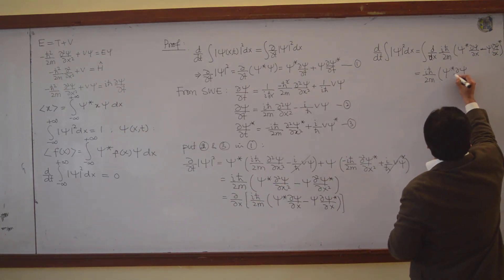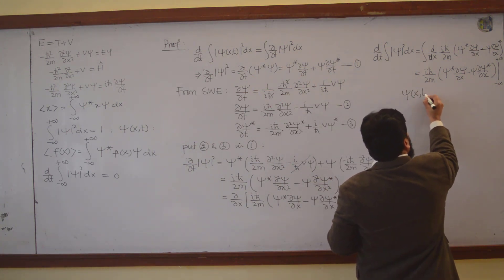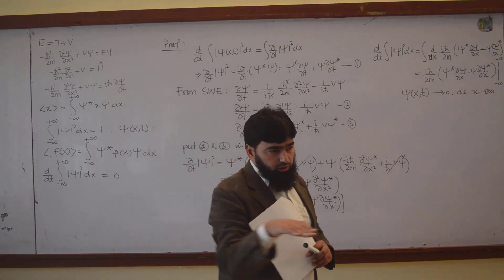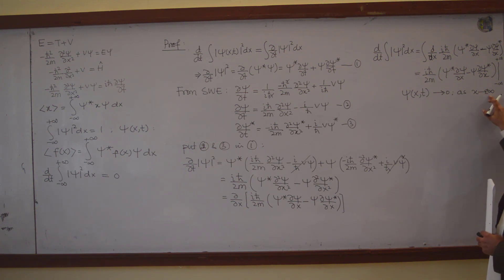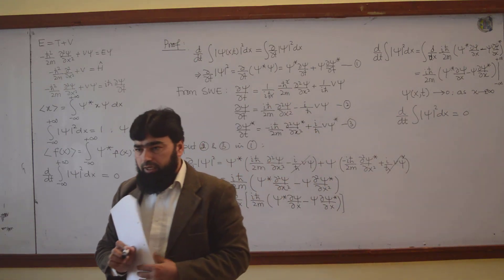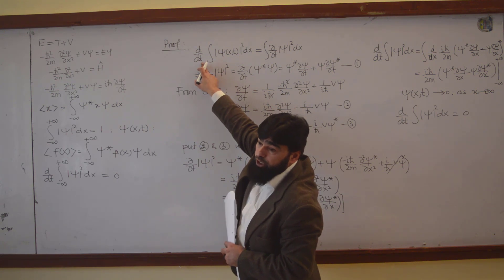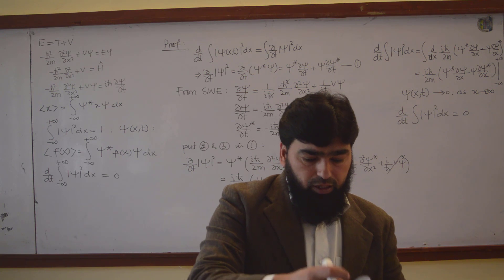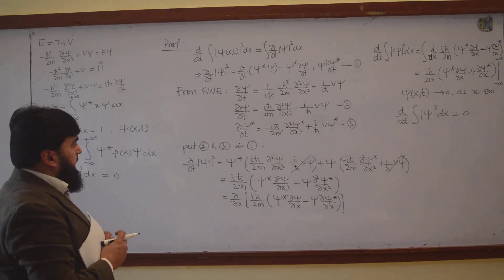L5.2 Normalization of a wavefunction and time dependence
0:00 - Introduction to Wave Function Normalization
0:14 - Boundary Conditions for Wave Functions
1:02 - Wave Function Behavior at Infinity
1:48 - Time Evolution of Normalized Wave Functions
2:26 - Expectation Values and Momentum Operator
3:04 - Connecting Classical Mechanics with Quantum Expectation Values
4:32 - Deriving Time Evolution of Expectation Values
5:49 - Integration by Parts: Mathematical Preliminaries
9:55 - Application of Integration by Parts in Quantum Mechanics
12:24 - Finalizing the Integration by Parts Approach

What does it mean to normalize a wavefunction?
Why is normalization of wavefunction required?
How do you normalize a plane wave?

Normalization of a wavefunction and time dependence, quantum mechanics, quantum mechanics by griffiths, introduction to quantum mechanics, quantum mechanics lectures, class lectures on quantum mechanics, historical background of quantum mechanics, normalization of a wavefunction, time dependence of a wavefunction

Title: Understanding Wave Function Normalization and Expectation Values in Quantum Mechanics

In this lecture, we delve deep into the foundational principles of quantum mechanics. Key topics include:

Wave Function Normalization: A comprehensive explanation of why a normalized wave function approaches zero as x→±∞, ensuring consistent physical interpretation over infinite time.

Time Evolution and Normalization: A step-by-step proof demonstrating that a normalized wave function remains unchanged over time, maintaining its physical validity.

Expectation Values of Position and Momentum: A detailed exploration of the relationship between classical and quantum mechanics, examining if the expectation value of momentum can be expressed as m md/dt⟨x⟩.

Integration Techniques: The use of integration by parts to simplify and solve quantum mechanical equations, including a thorough explanation of reshuffling terms for easier computation.

Operator Analysis: Revisiting the momentum operator (P^=−iℏ∂/∂x and its role in deriving fundamental quantum relationships.

This lecture balances theoretical insights with practical calculations, providing a solid foundation for students and professionals looking to deepen their understanding of wave functions and their applications in quantum mechanics.